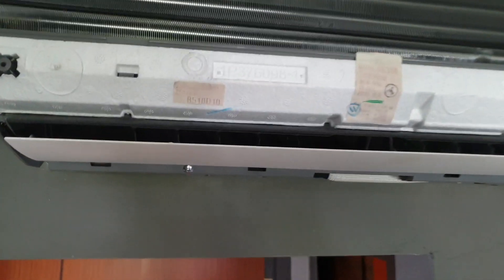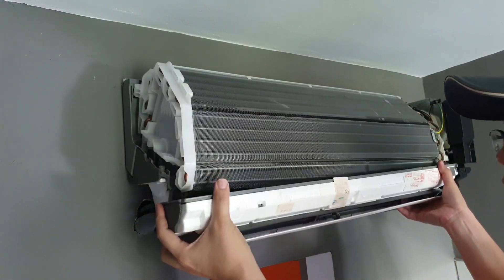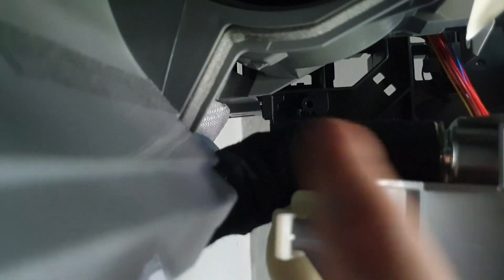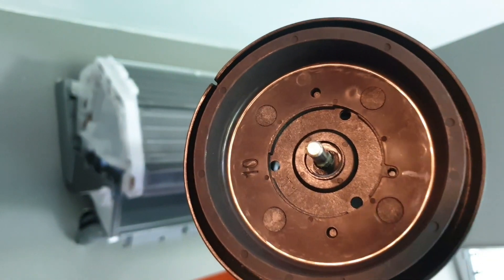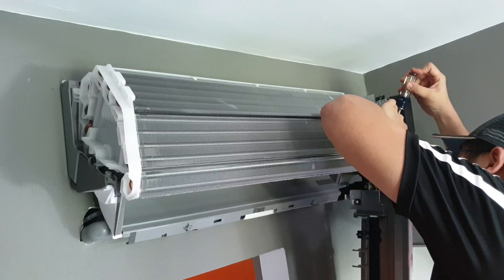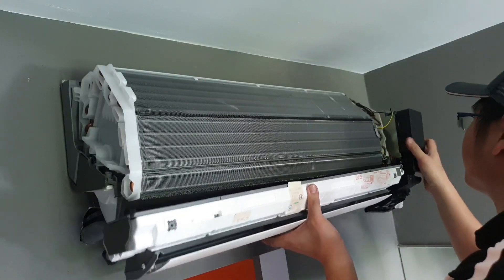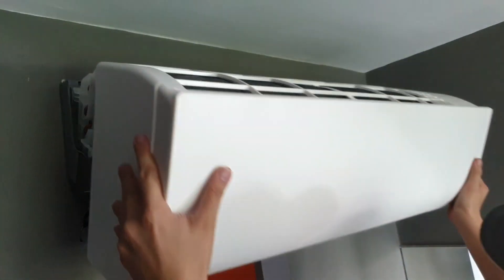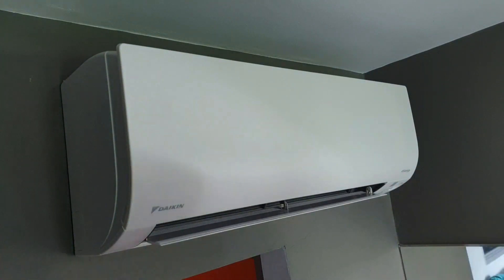Hoot.sg - Dismantling Daikin FCU Indoor Unit (Smile, iSmile, Smart Envi, Ezi Series )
Hi Guys!

*CAUTION, PLEASE ENSURE YOU OFF YOUR POWER SUPPLY & ALWAYS ENGAGE A PROFESSIONAL IF YOU ARE UNSURE, DO NOT PROCEED IF ARE NOT CONFIDENT*

Sharing with you guys how you can dismantle your Fan Coil Unit for those who love to DIY and clean your aircon. We have a few articles on aircon tips and should you wish to know more, just drop us a message and we will reply to your questions!

If this video reaches 1000 likes, i will do one for Mitsubishi Starmex Aircon!

About Hootech Pte Ltd
We are trained engineers and believe that installation of the AC unit is not what everyone can do, we do it with pride and passion and offer value added services during installation and servicing for aircon unit as well. We would not reveal what is it but our prices are reasonable! If you are interested, please engage us @ 88313001

Applicable model for dismantling of FCU
Ezi Series - CTKC25, CTKC35
Smile Series & iSmile Series - CTKS25, CTKS35, CTKS50
Smart Envi Series - FTKM25, FTKM35, FTKM42, FTKM50

Other applicable daikin model, FTKC, FTKQ, FTM, ATKC, ATM